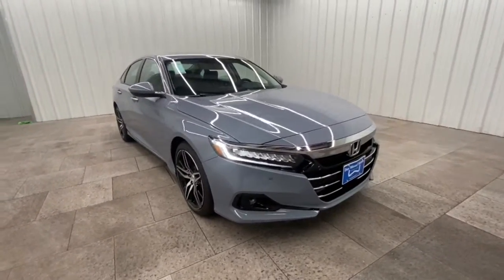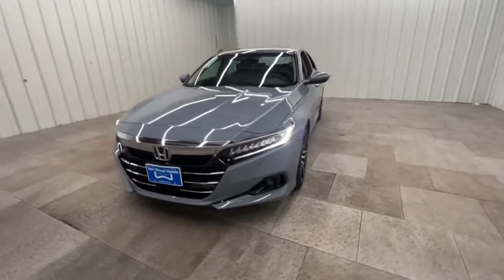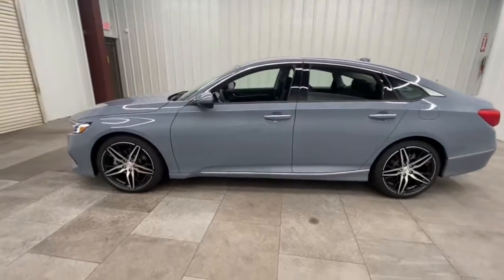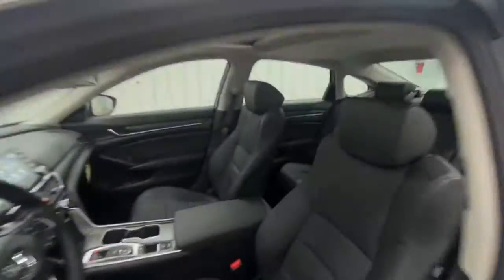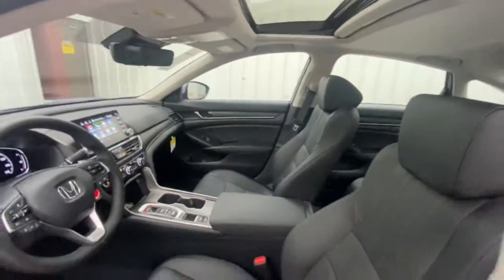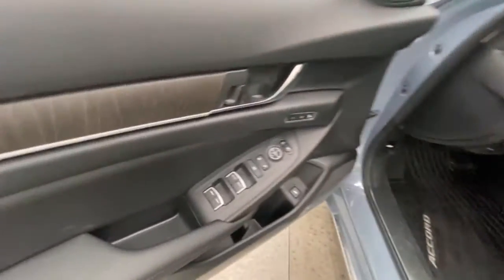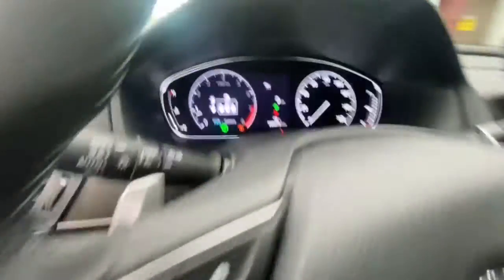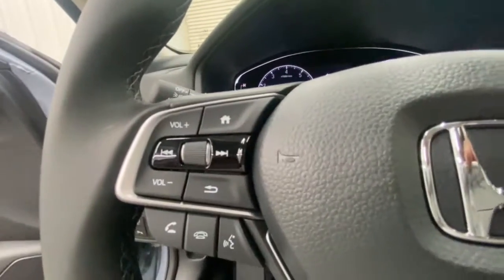2021 Honda Accord Sedan Springfield, Nixa, Ozark, Republic, Branson, MO 21-1641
SONIC GRAY New 2021 Honda Accord Sedan available in Springfield, Missouri at Don Wessel Honda. Servicing the Nixa, Ozark, Republic, Branson, MO area.
2021 Honda Accord Sedan Touring - Stock#: 21-1641 - VIN#: 1HGCV2F93MA023113